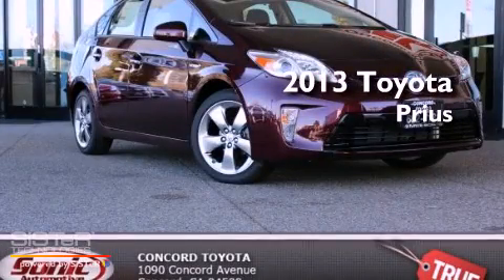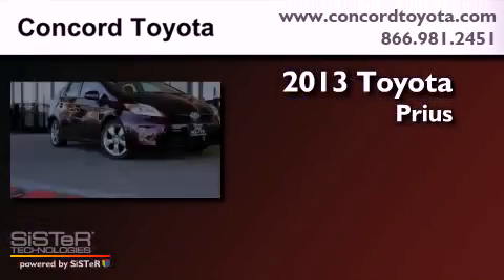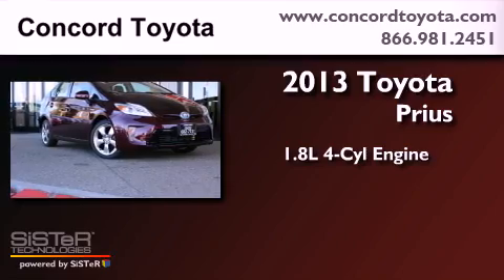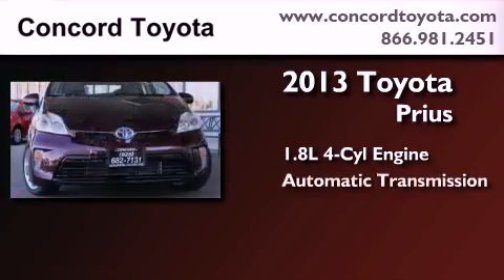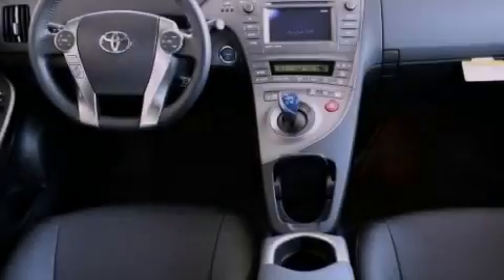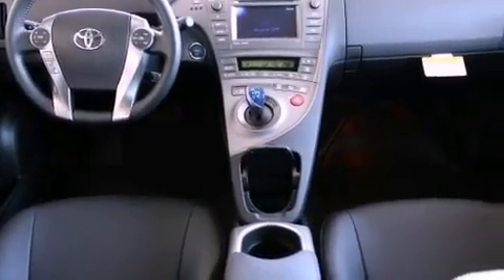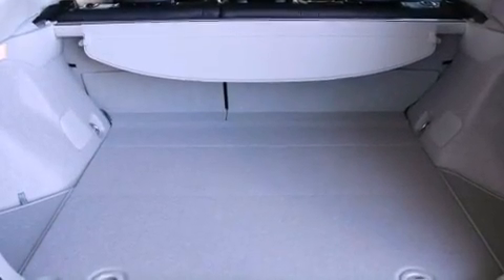2013 Toyota Prius Hybrid Concord CA 94520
We are proud to present this 2013 Toyota Prius Hybrid .

 Year : 2013
 Make : Toyota
 Model : Prius Hybrid
 Engine : 1.8L I-4 cyl
 Trans . : Automatic
 Exterior : Black Cherry Pearl
 Miles : 2
 Interior : Black
 Concord Toyota
 2013 Toyota Prius Hybrid Concord CA